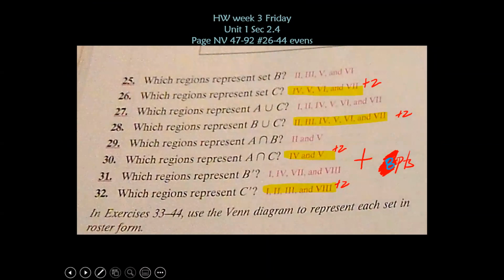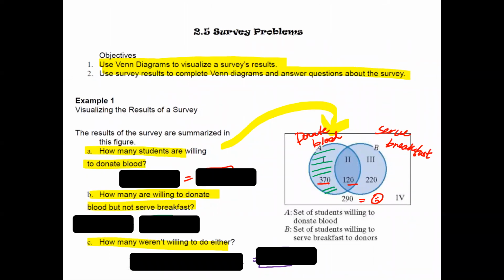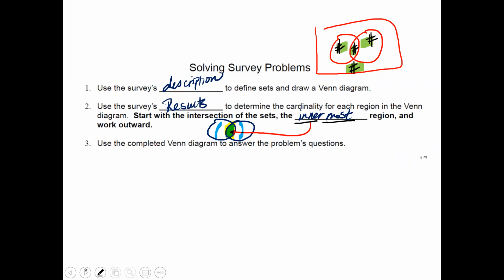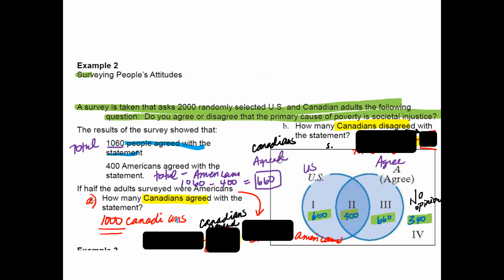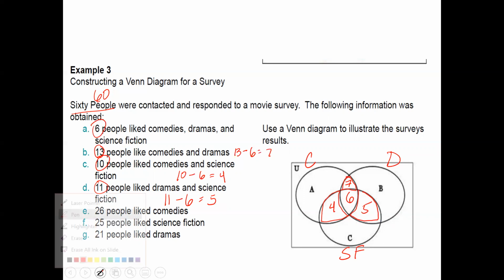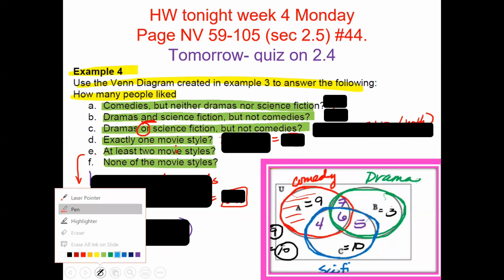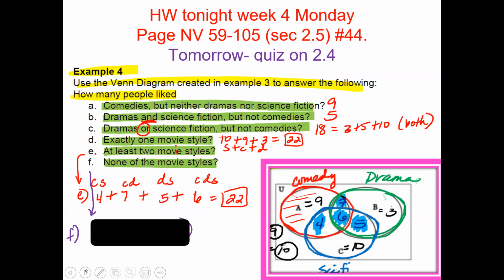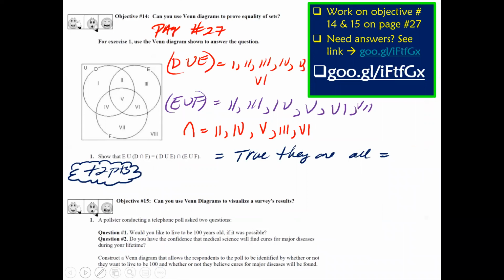Week 4 Tuesday (Labor Day Monday) ProbStats Sem 1 Venn diagram Day 5 Dr Natalia Callahan